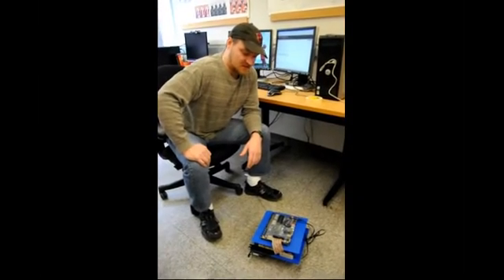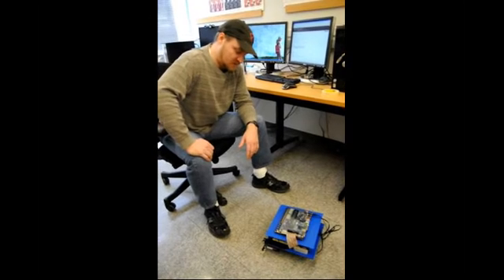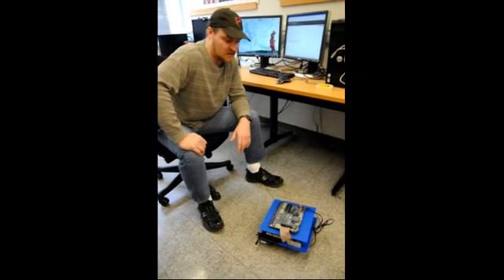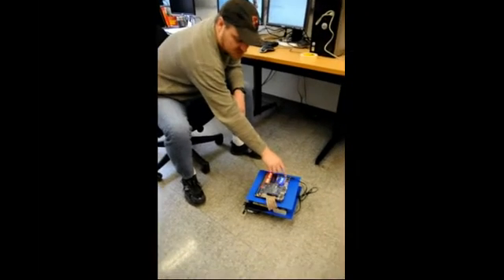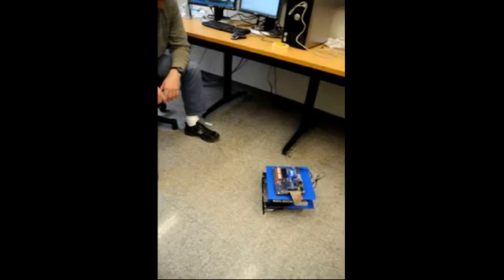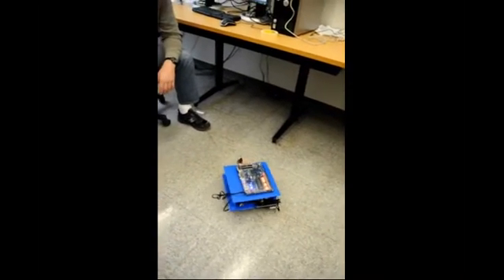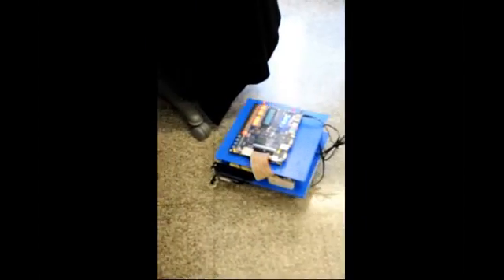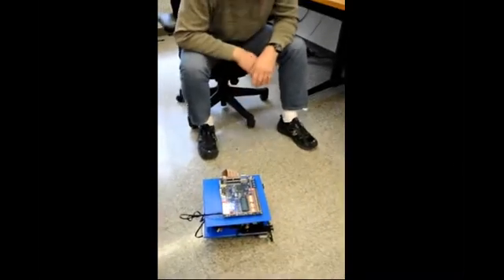Robot-Altera-Lego-2011-1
Killer robot attacks EE department